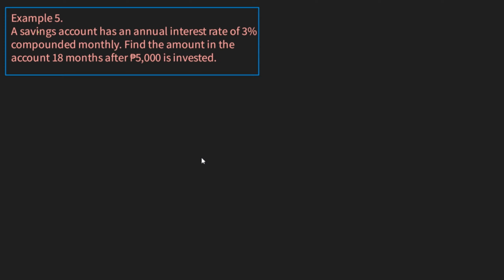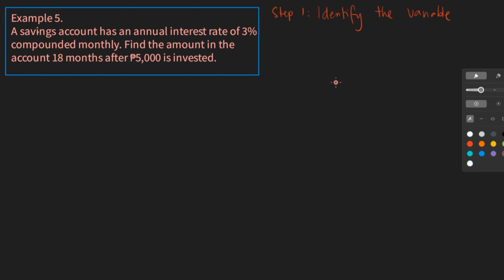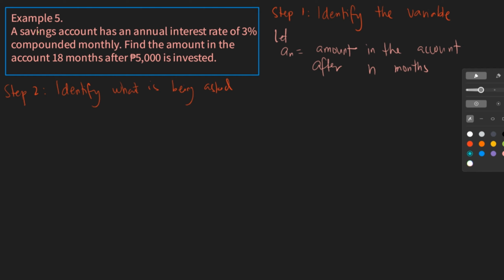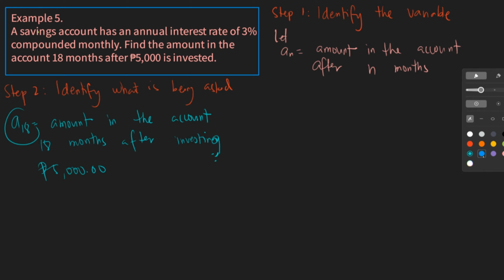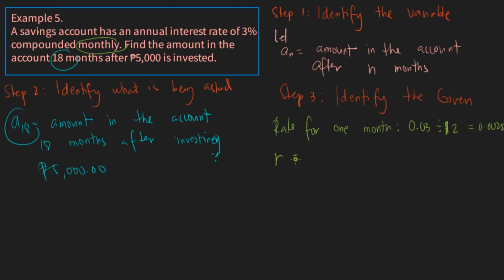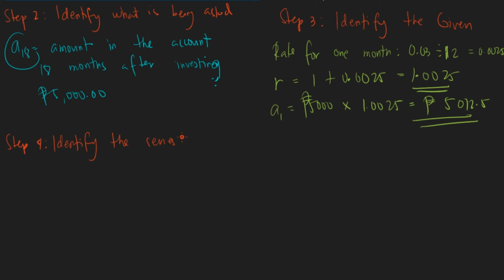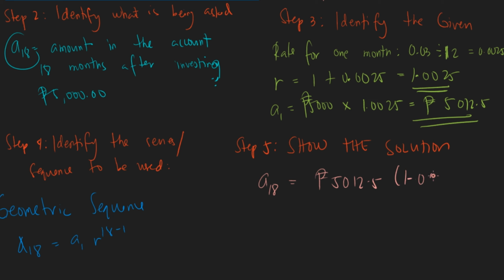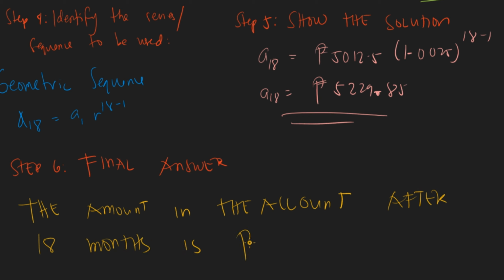Lesson 3: Application of Sequence and Series in Financial Problems (Example 5) I General Math